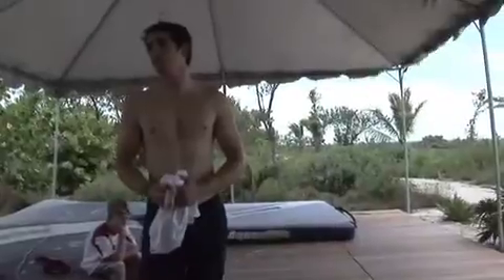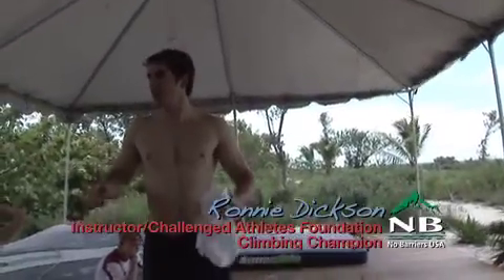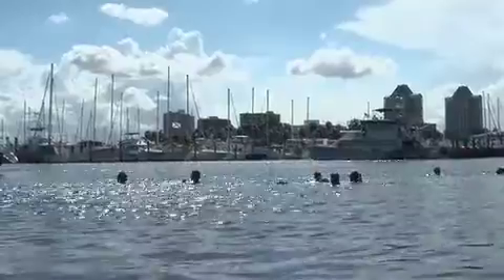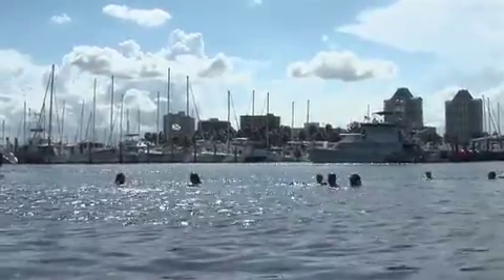Adaptive Swimming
Adaptive Swimming at No Barriers USA 2009